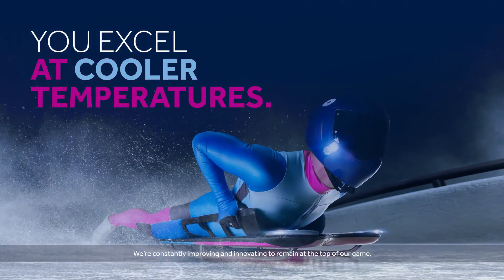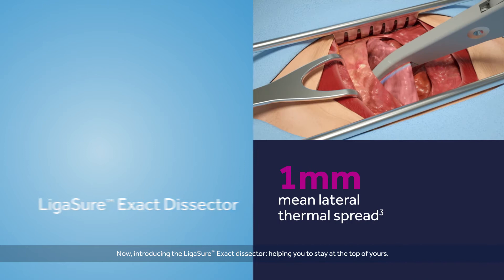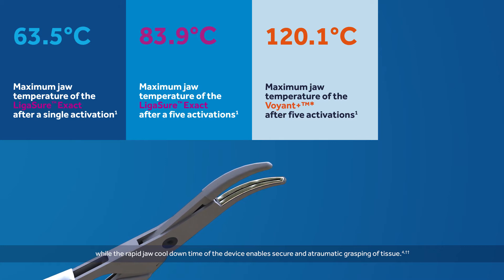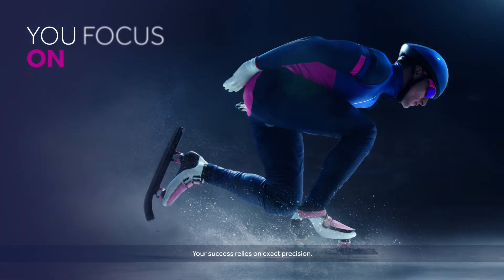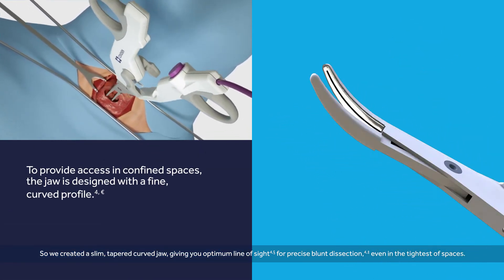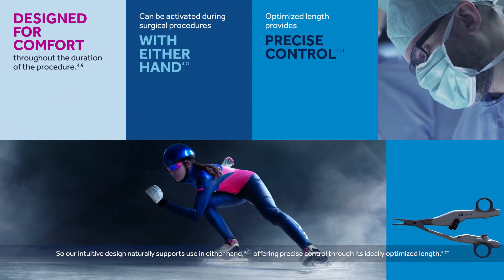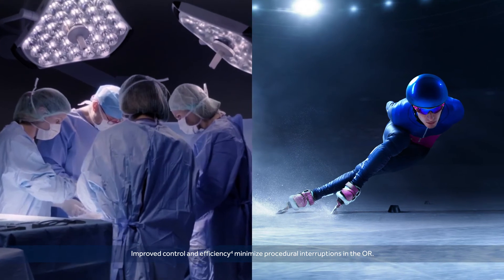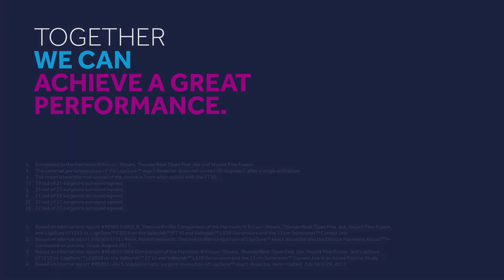LigaSure™ Exact Dissector Video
The objective of this video is to introduce the LigaSure™ Exact Dissector and its benefits.